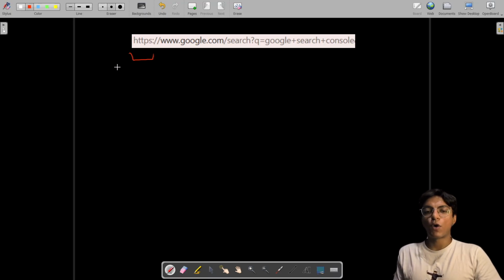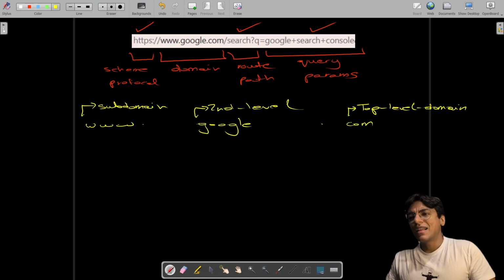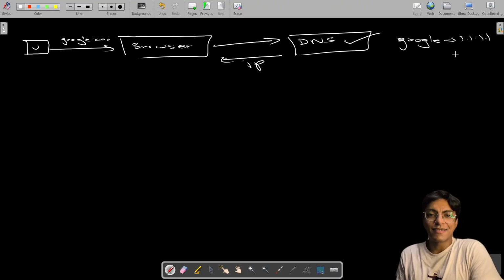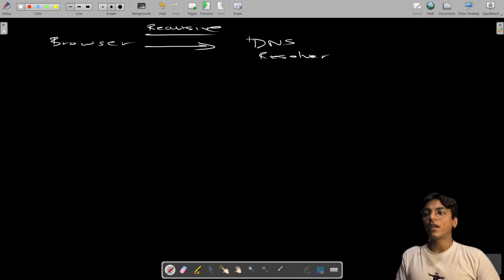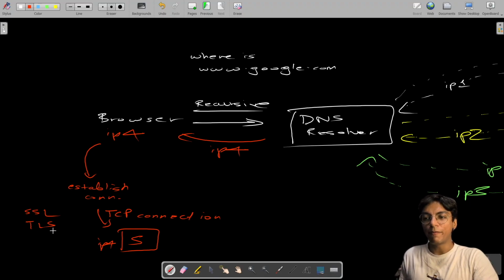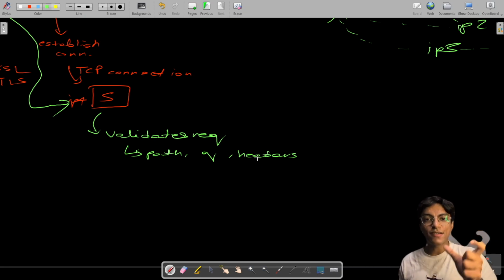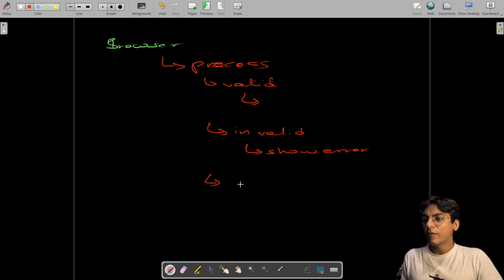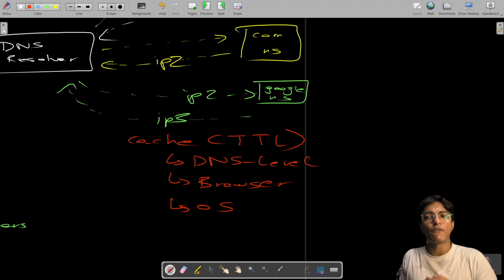What happens when you enter a URL in a browser? (What is DNS?, How are websites loaded?)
In this video, we learn what happens when you enter a URL in a browser, with special emphasis on how DNS works, and request-response cycle

Chapters:
0:00 Thank you for 500 subscribers!
0:28 Introduction
1:22 What is a URL made of?
3:00 Introduction to Domains
5:39 What is Domain Name System (DNS)
6:50 How does DNS Lookup work?
11:47 Request-Response cycle
19:55 Caching in DNS

SystemDesign,SystemDesignInterview,SoftwareArchitecture,HighLevelDesign,LowLevelDesign,DistributedSystems,Scalability,Microservices,API,SystemDesignTutorial,SoftwareEngineering,Tech,AWS,Azure,GoogleCloud,Kafka,RabbitMQ,Redis,Memcached